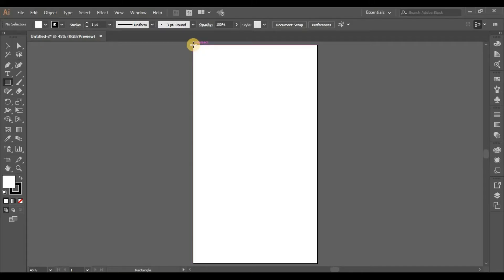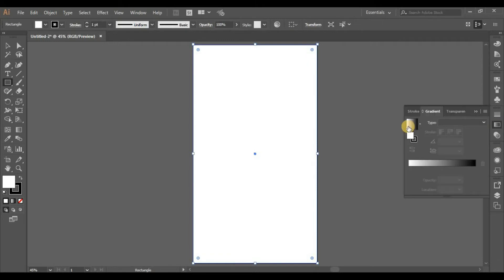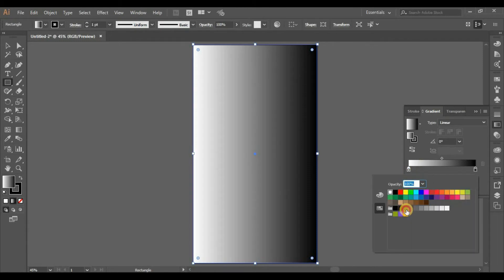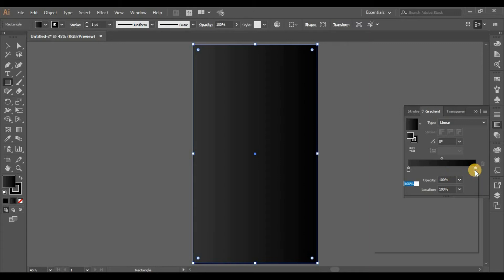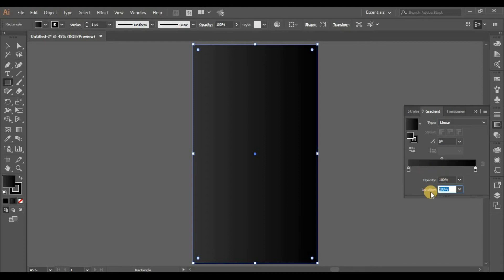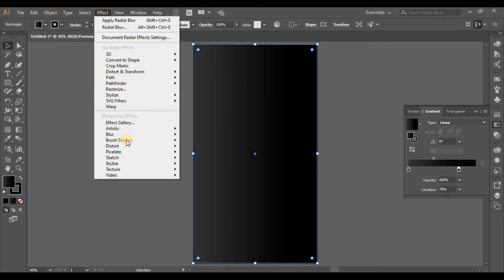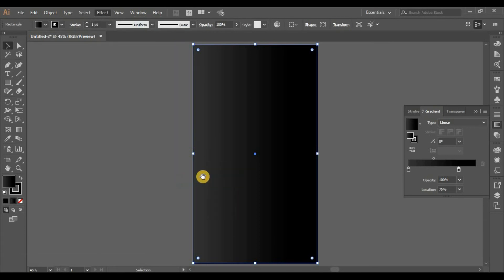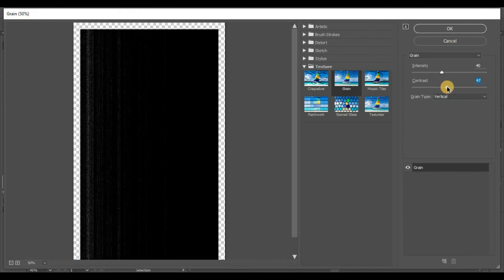How to make Film Grain in Illustrator 2022 || ILLUSTRATOR TUTORIAL 2022 || EDITCLUBHOUSE TUTORIAL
In this tutorial we are going to create Film Grain in Illustrator 2022.